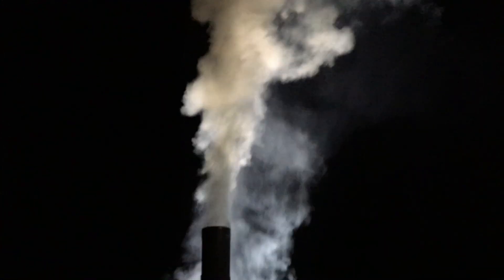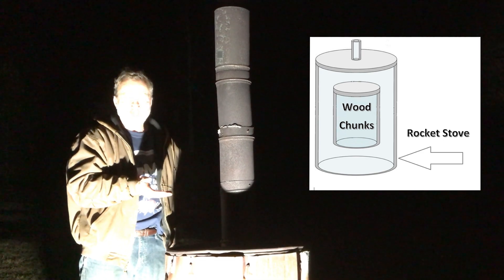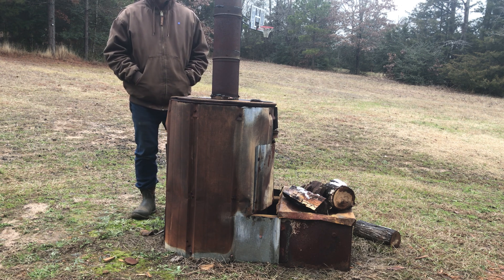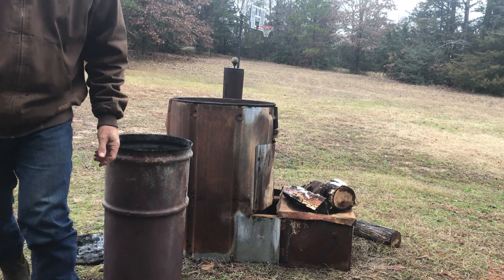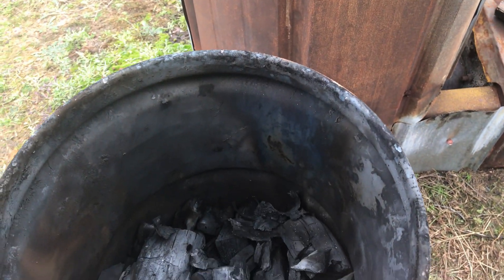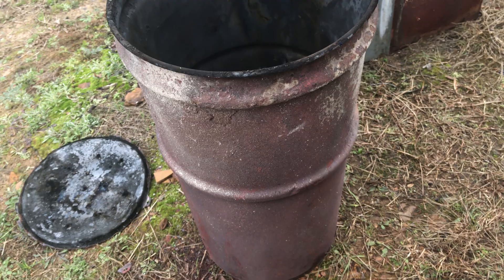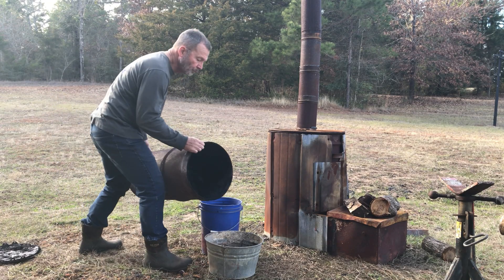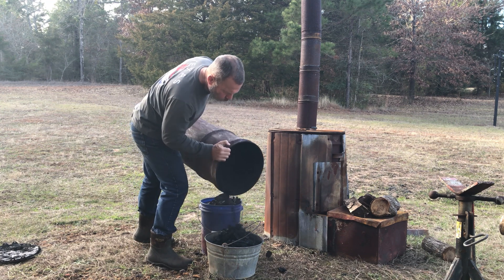It Happens, Triggers Charcoal Pyrolysis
Our third video where we make homemade lump charcoal - but this time we focus on reducing the time to pyrolysis  from 4 hours to 2 & 1/2 hours.   We added a secondary air supply and a little wood inside the retort shell.

Triple T Ranch & Sawmill on Choctaw Ridge is homesteading with a sawmill & anvil.